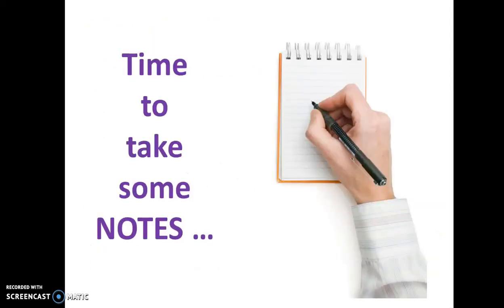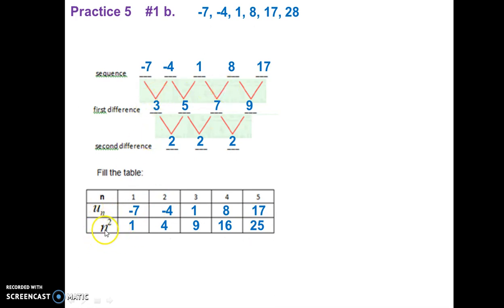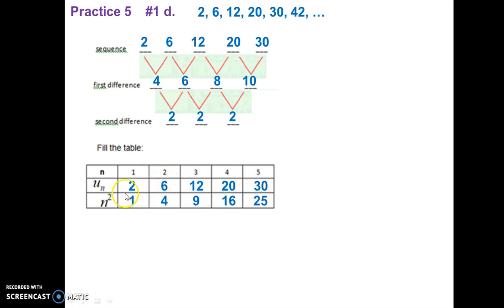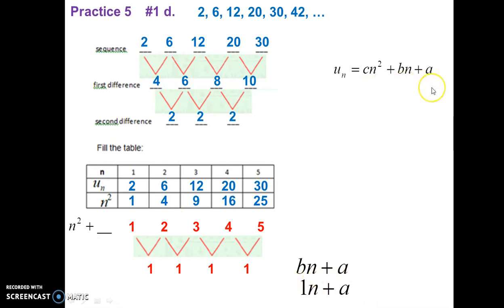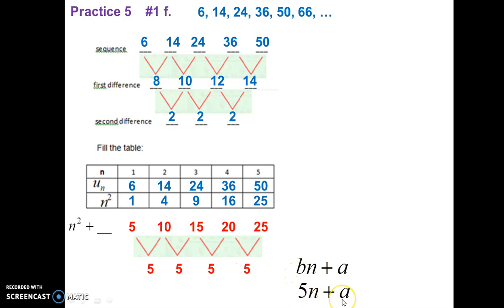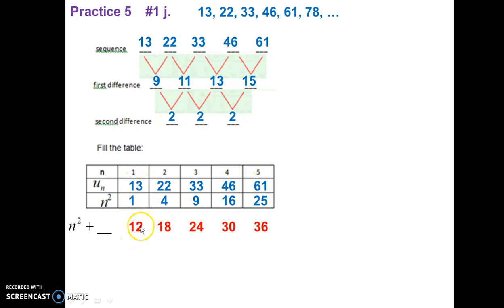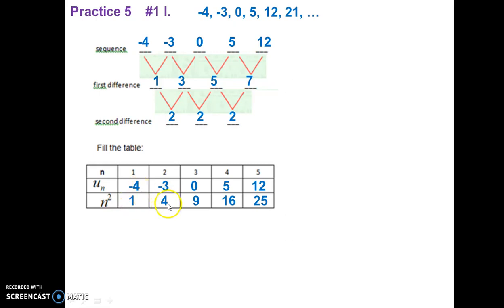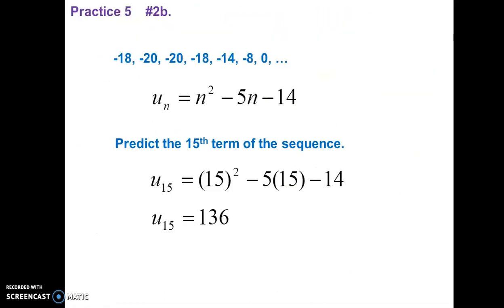Skill Presentation Quadratic Sequences